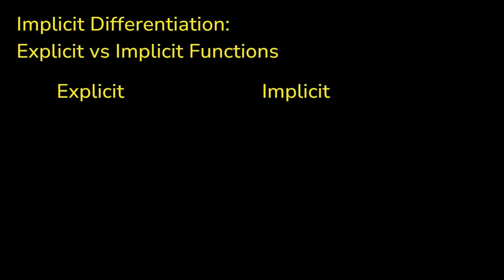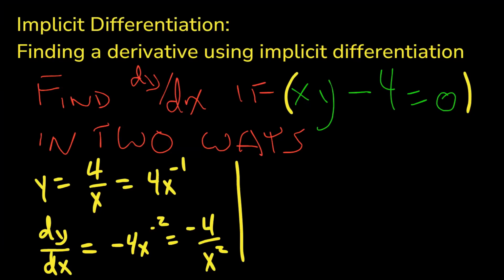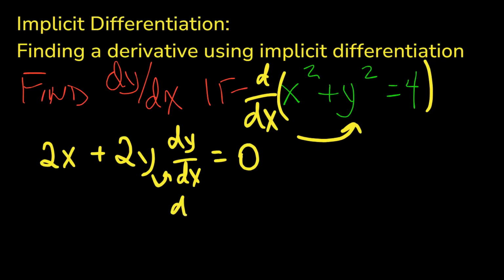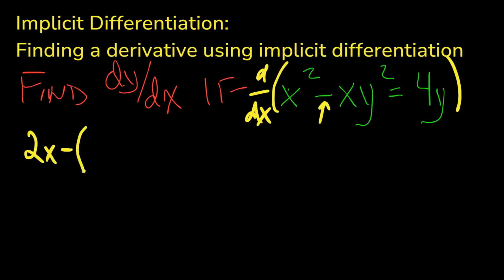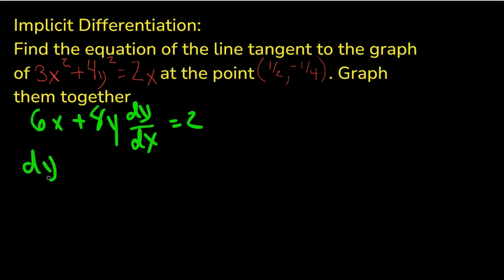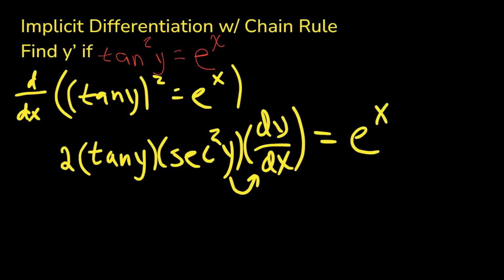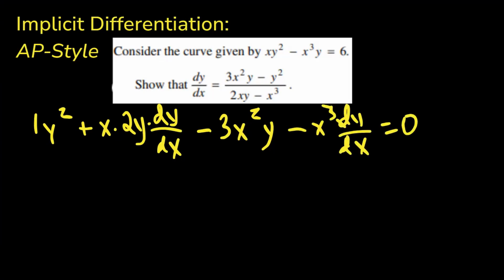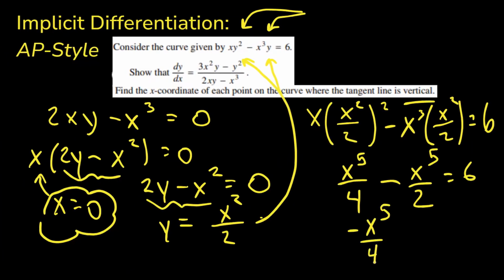AP Calc: How to Do Implicit Differentiation the RIGHT Way ✅ | Section 3.2 Part 1 of 2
Studying for the AP Calc Exam? I got you covered. Download my Free AP Calculus Unit-by-Unit Checklist to track your progress

*5 Steps to a 5

This video aligns with Calculus for the AP Course 4th Edition and matches Chapter 3 The Derivative of Composite, Implicit, & Inverse Functions, Section 3.2 Implicit Differentiation. Also, it aligns with AP Calculus Unit 3 Differentiation: Composite, Implicit, and Inverse Functions: Topic 3.2.

In this AP Calculus lesson, we tackle Implicit Differentiation — a powerful technique for finding derivatives when 𝑦 can’t easily be written as a function of 𝑥.

You’ll learn:
✅ How to apply the Chain Rule to terms containing y
✅ Why we write 𝑑𝑦/𝑑𝑥 when differentiating y terms
✅ Step-by-step examples for both simple and complex implicit equations
✅ How to find the slope of a curve defined implicitly
✅ Two AP-style questions at the end to test your skills

This video is perfect for AP Calculus AB and BC students who want to strengthen their understanding of derivatives beyond explicit functions. By the end, you’ll feel confident differentiating any equation — even when y is trapped inside powers, products, and trig functions.

Chapters:
0:00 Intro
0:12 Explicit vs Implicit Functions
1:24 How to Find a Derivative Using Implicit Differentiation
3:00 Implicit Differentiation Example 2
4:15 What to Do with "y" when Differentiating Implicitly
5:25 Implicit Differentiation with Product Rule Example
6:57 The 4 Steps for Implicit Differentiation
7:19 Finding the Equation of a Tangent Line for an Implicitly Defined Relation (w/ Desmos)
8:34 Implicit Differentiation with the Chain Rule Example 1
9:30 Implicit Differentiation with the Chain Rule Example 2
10:23 AP-Style Implicit Differentiation FRQ Part 1
11:30 AP-Style Implicit Differentiation FRQ Part 2
13:08 Wrap Up